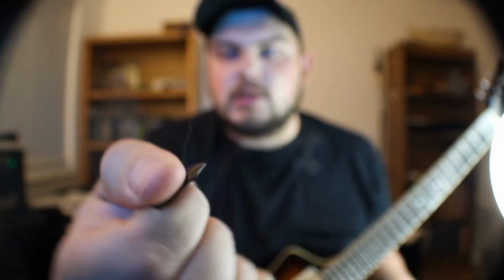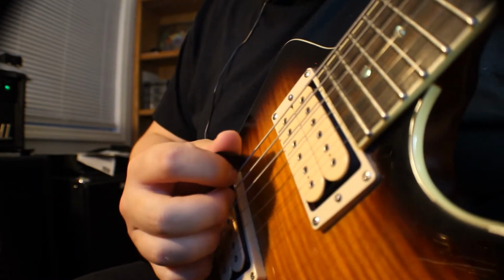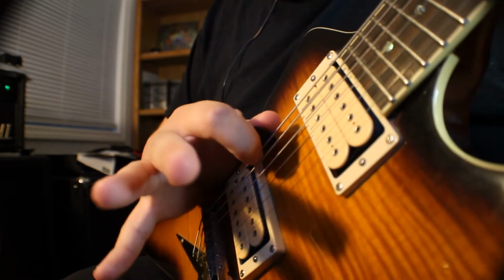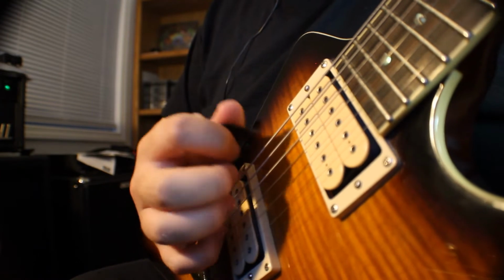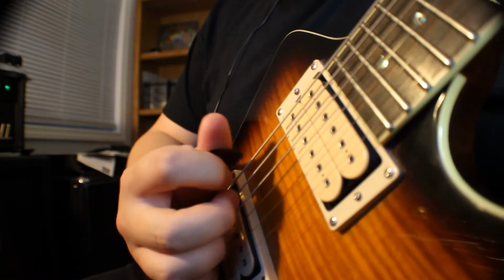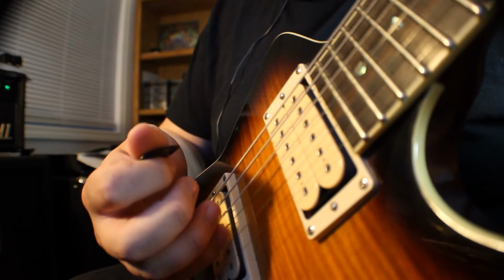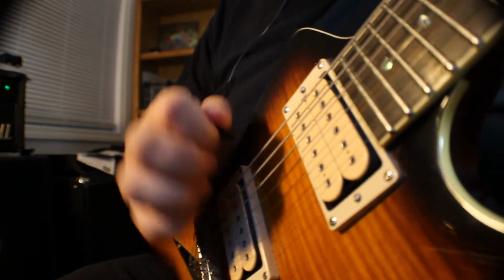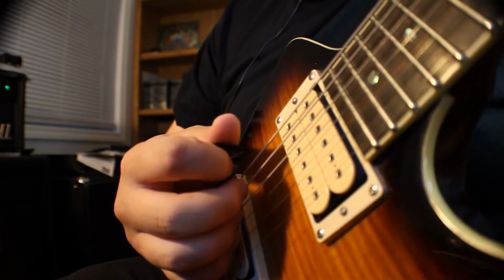Crash Course in CHICKEN PICKIN' (Hybrid Picking)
Hey guys, Chris here!

This video is talking about how to get started with hybrid picking. This is not a comprehensive video about the topic, and I'm sure to have missed something. Hopefully this helps someone out there and gets people messing with this technique!